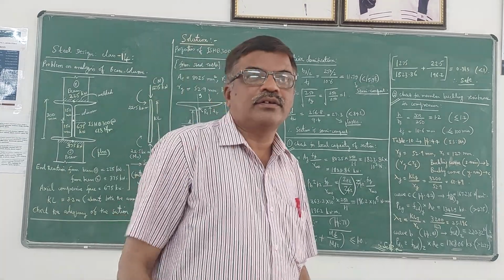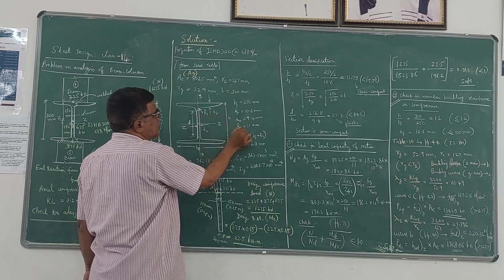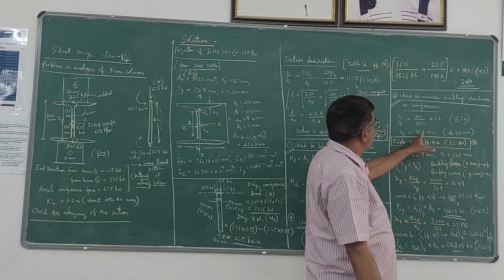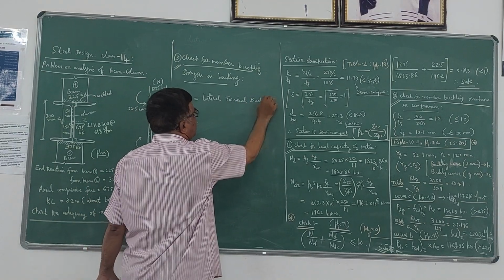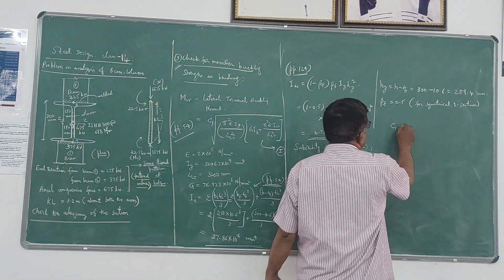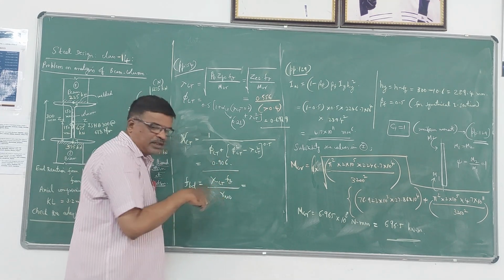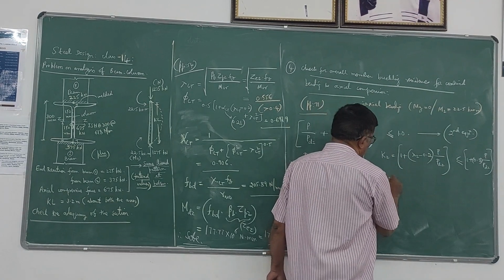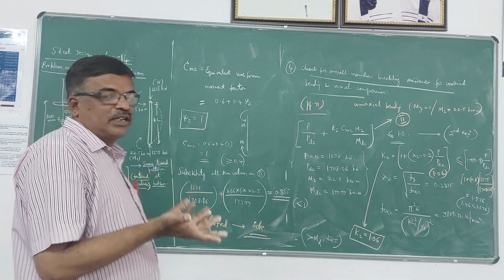ADVANCED STEEL DESIGN - Class 14- Analysis Example of beam column Explained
Given the section of a beam-column, to check the adequacy of the section to carry the given load and moment.